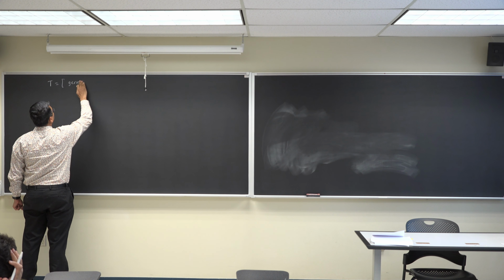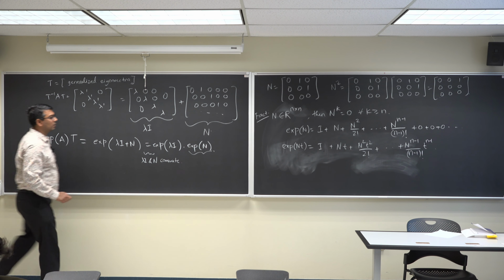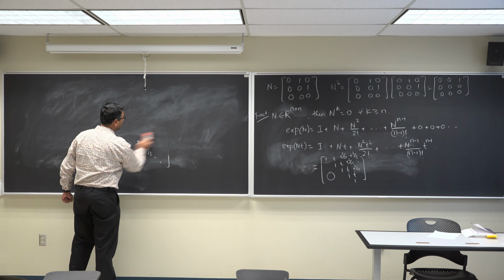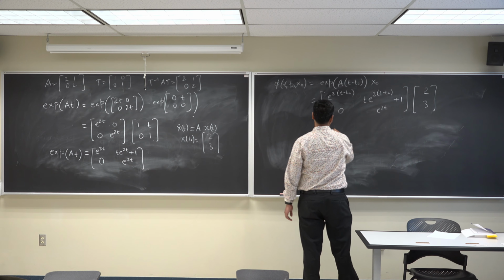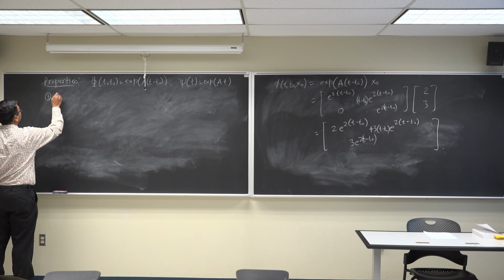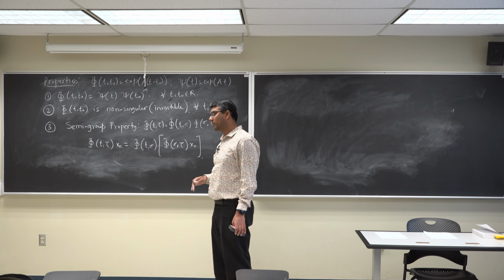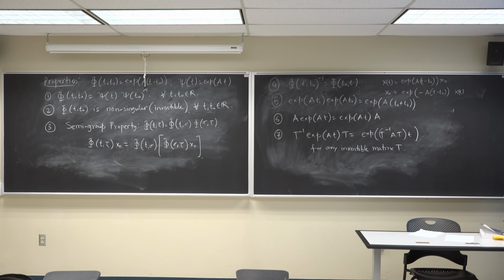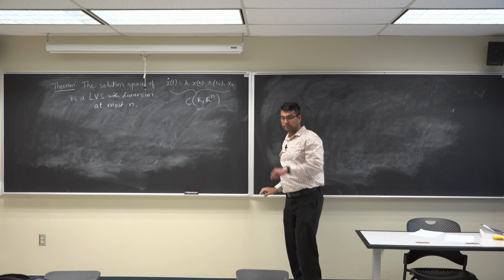ECE 6750 Lec 9: Matrix Exponential in Jordan form, Properties of Matrix Exponential